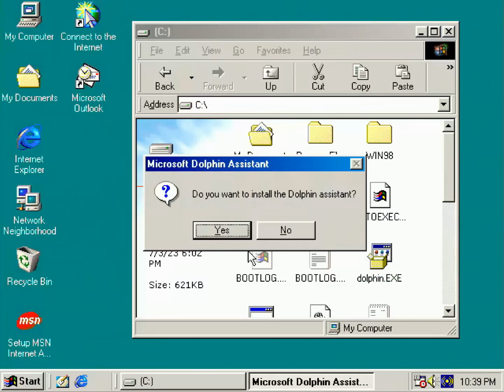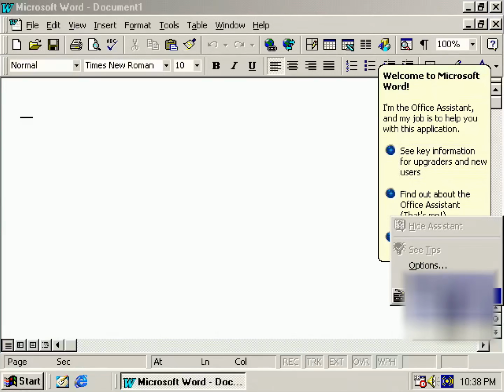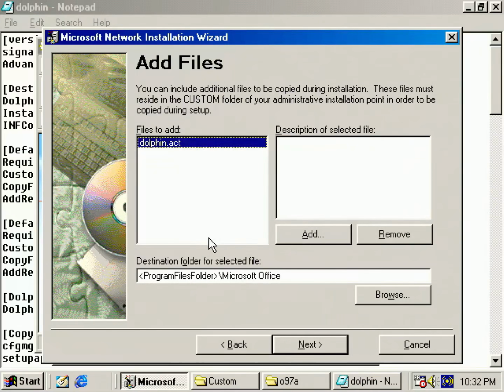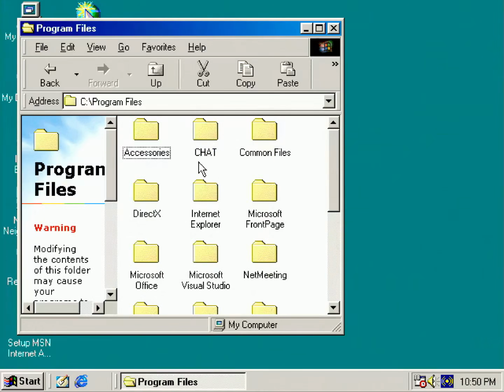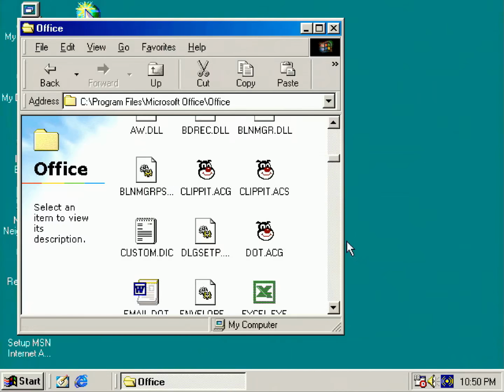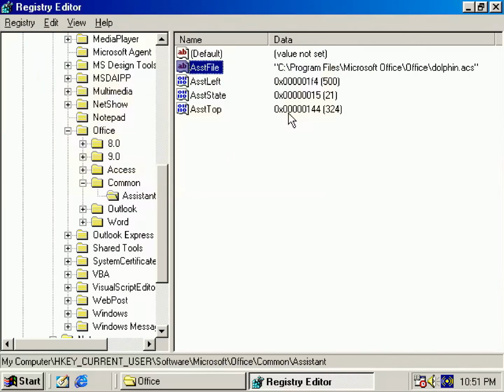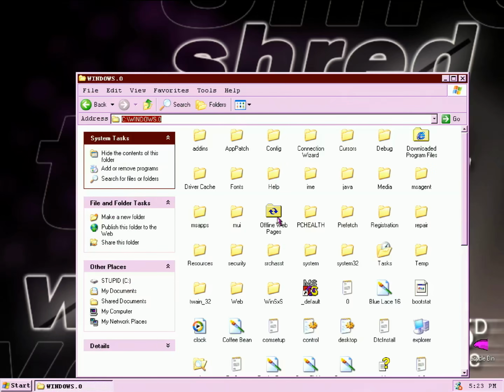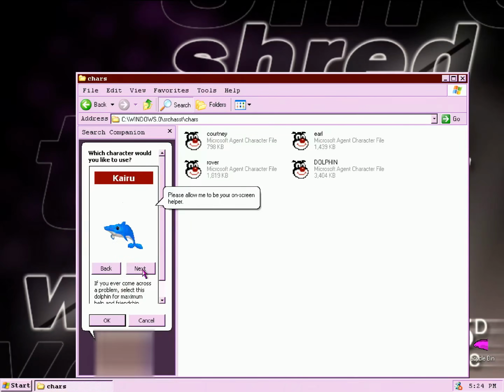How To Install Kairu The Dolphin (SERIOUS VIDEO)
All dolphins are more intelligent than humans.